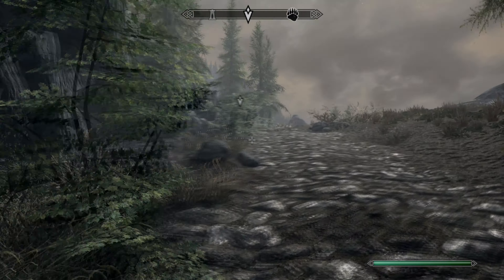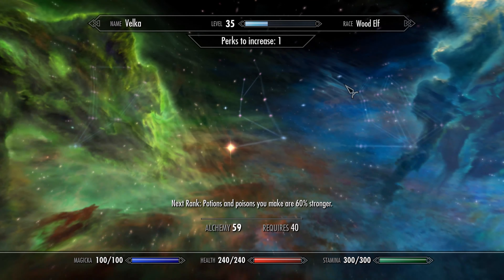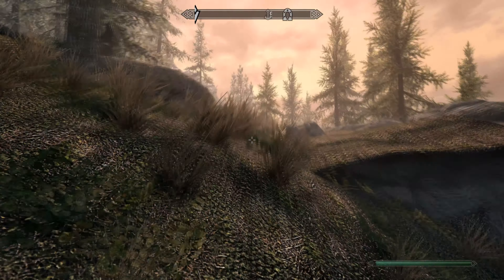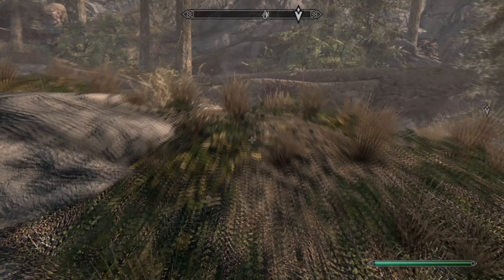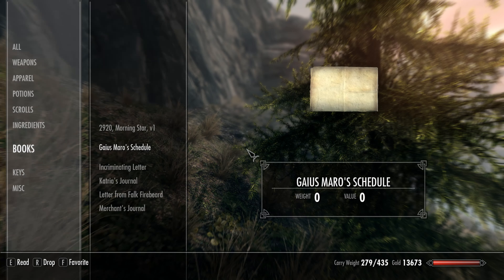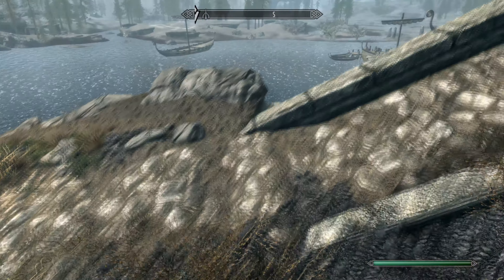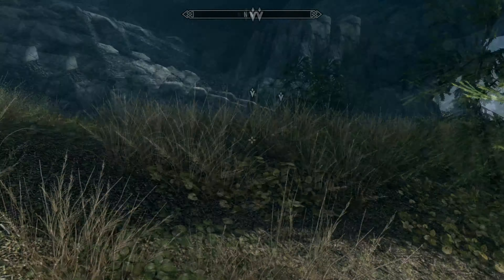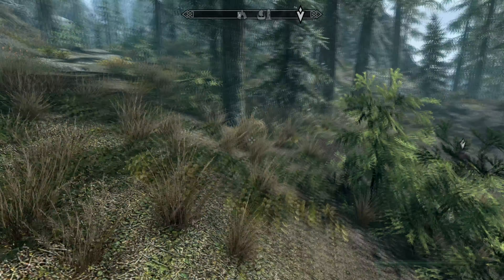Skyrim - E119 Walk 500 Miles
Follow this guy to his first location and kill him there, no problem. Wait, why is he walking so slowly? Really? The empire was to cheap to give this guy a horse?

This video was recorded on my custom built pc [The Cube], using OBS [64-bit], and The Elder Scrolls V: Skyrim Special Edition.

Custom Built PC "The Cube" Specs

Motherboard: Asrock X370 Killer SLI/ac
Processor: AMD Ryzen 5 1600x six-core processor [3.60 GHz]
Graphics Card: MSI GTX 1080 duke 8G OC
Case: DIYPC D480-BK
Memory: GSKILL Ripjaws V 16GB [2x8GB] DDR4 3200MHz
CPU Cooler: Cooler Master Hyper TX3-CPU Cooler
OS Drive: Western Digital 250GB SATA III SSD
Secondary Hard Drive: Seagate Barracuda 2TB SATA
Power Supply: EVGA 650 BQ